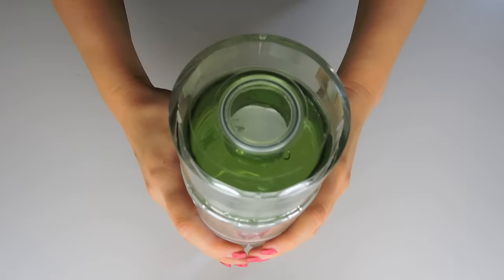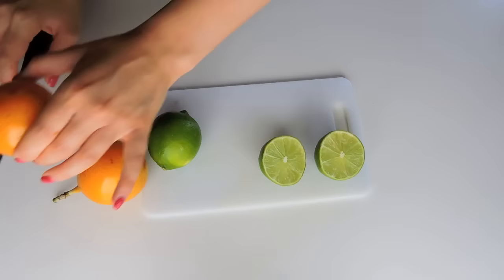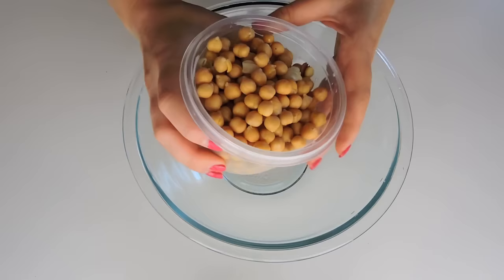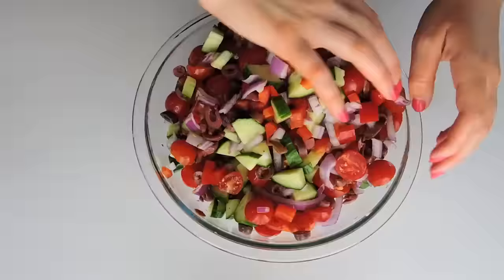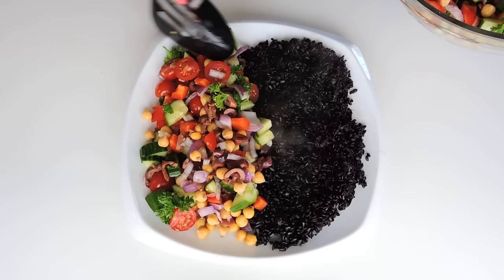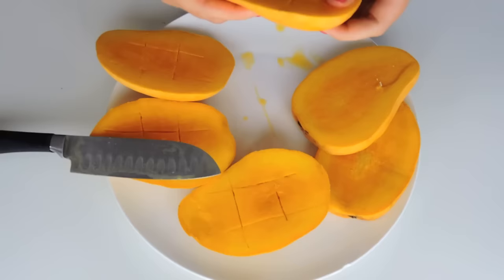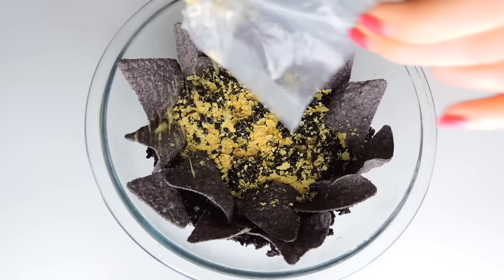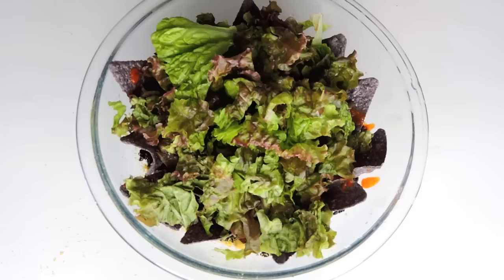WHAT I ATE TODAY: VEGAN MEXI-MEDITERRANEAN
*Expand* Hi Friends!

Thumbs UP if you enjoyed seeing what I ate today!

Check out my last what I ate today video for some more healthy Vegan food inspiration and recipes

Xo Zo